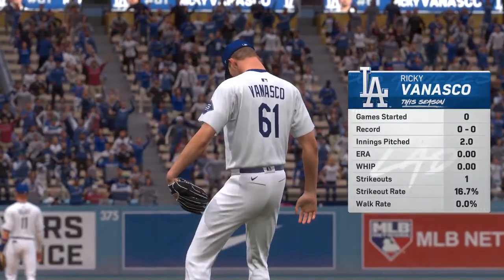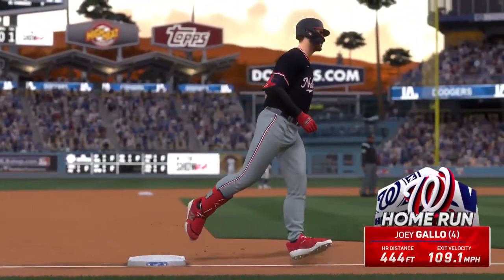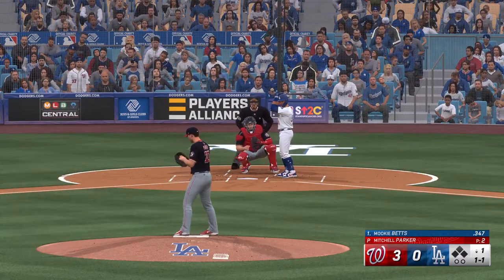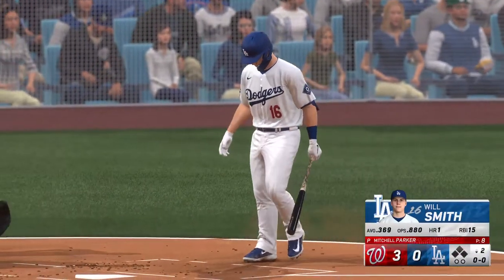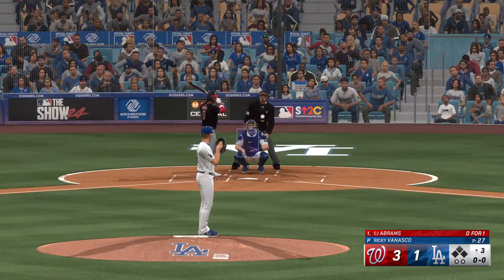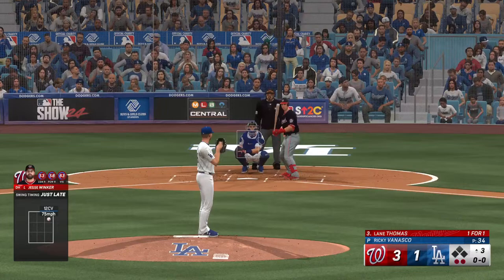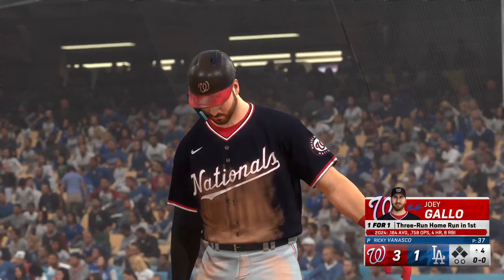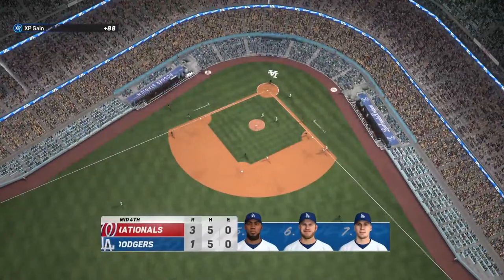NATIONALS VS DODGERS HD LIVE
nationals vs dodgers shohei ohtani live hd mlb stream